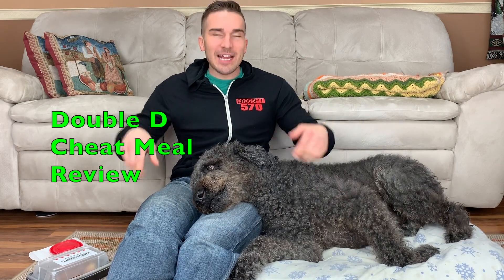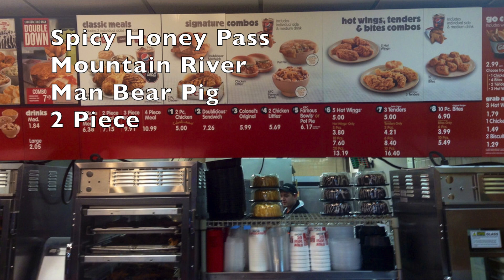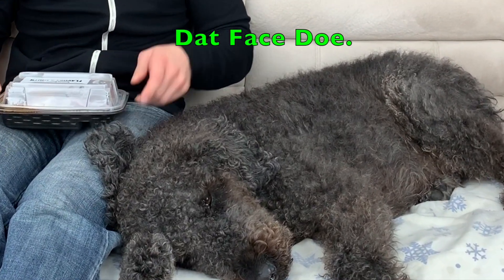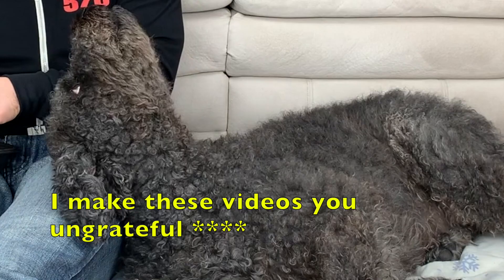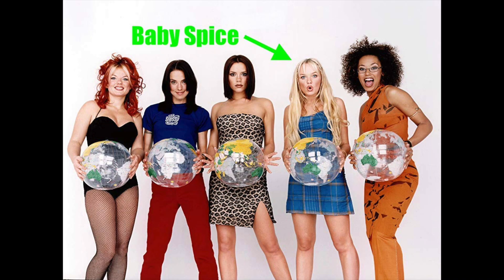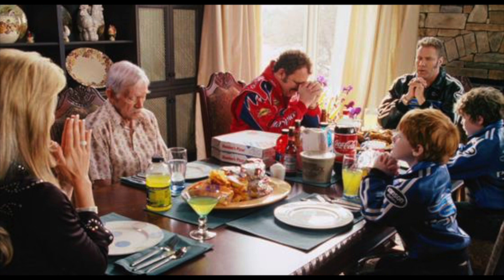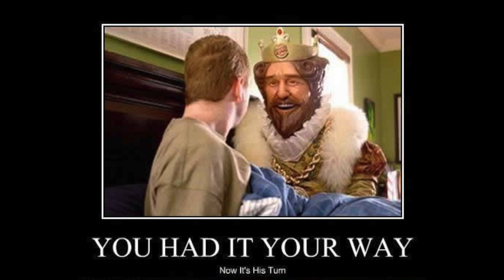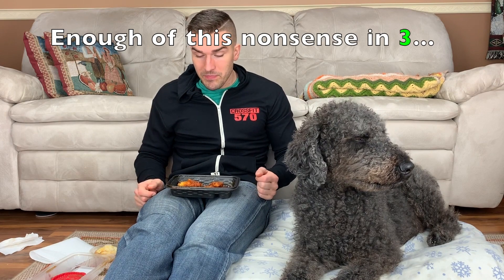KFC Smoky Mountain BBQ Chicken Food Review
Come along on a journey as the first person to visit KFC in years and his dog explore the fountain of flavor that is Smoky Mountain BBQ Chicken.